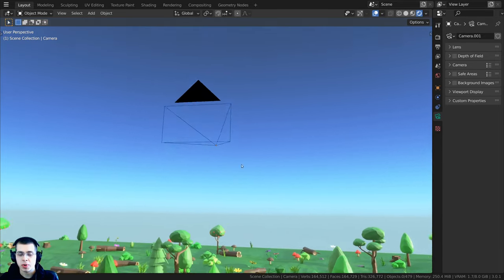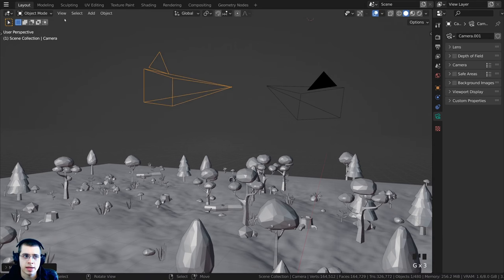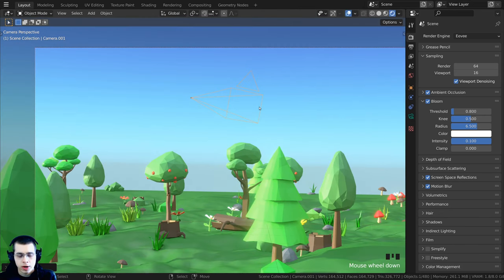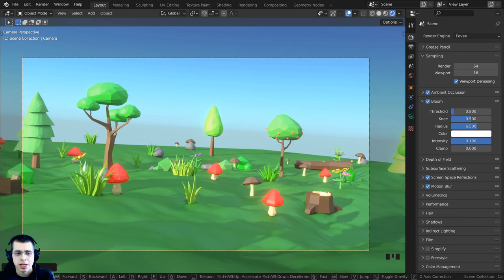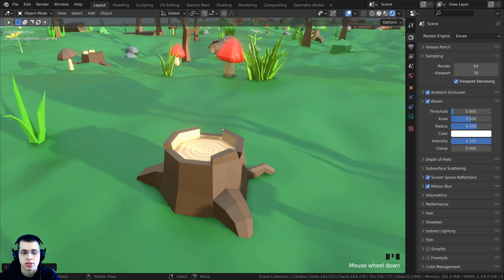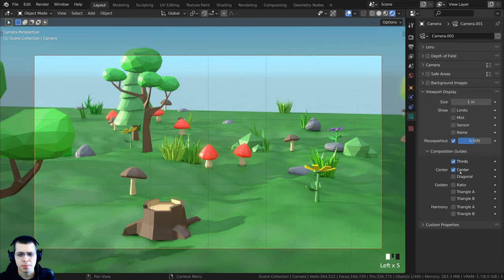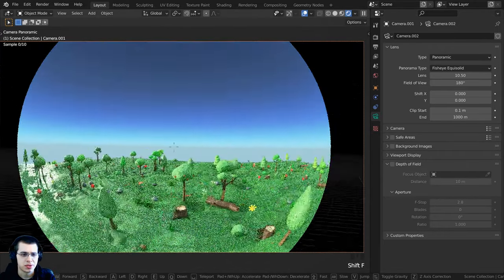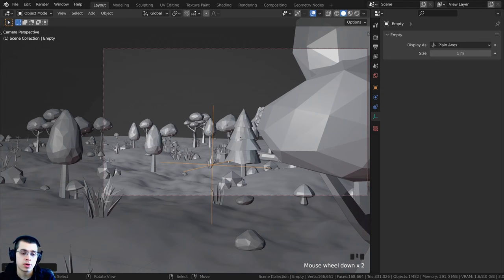How to Use the Camera in Blender (Tutorial)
In this tutorial I will show you how to use the camera in Blender. I will also show you how to move the camera around, and I will also go over common camera settings.